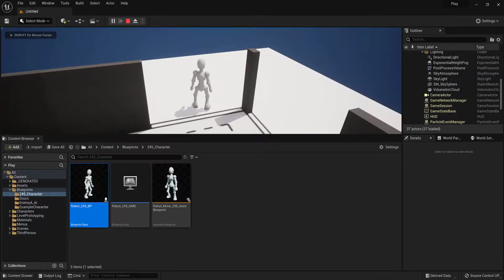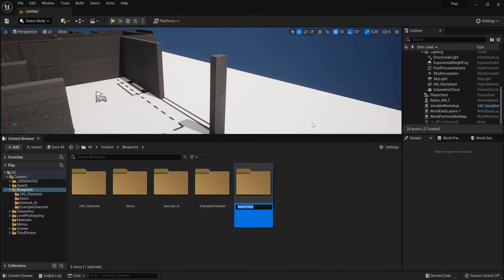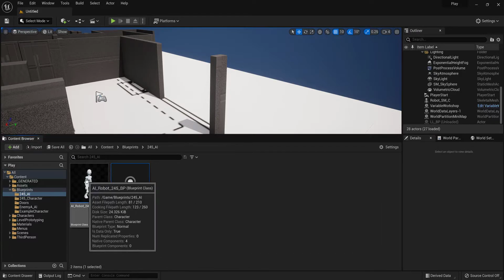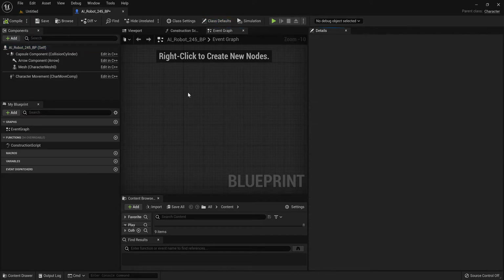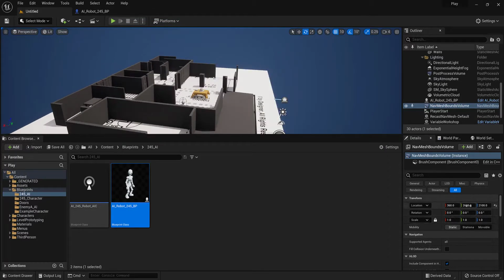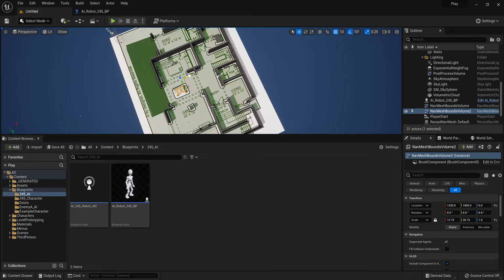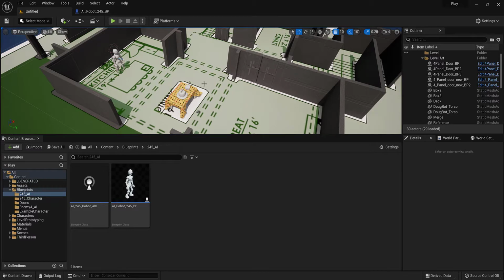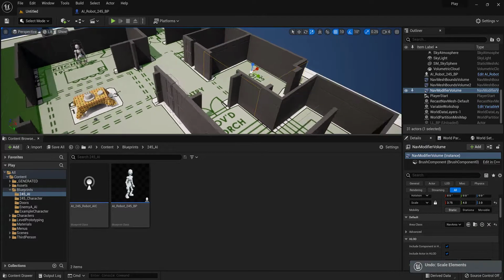18 Ai BluePrint, Nav Mesh and Enemy Character